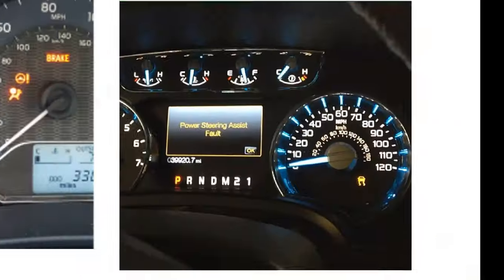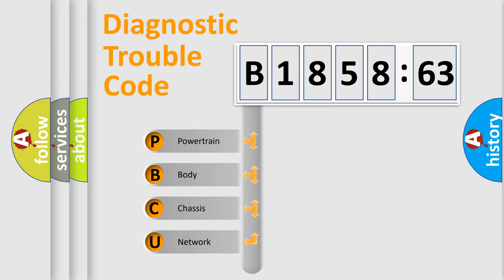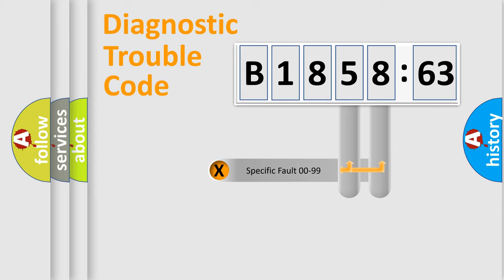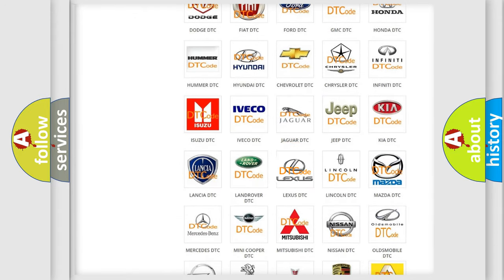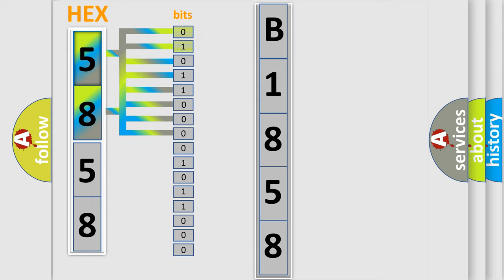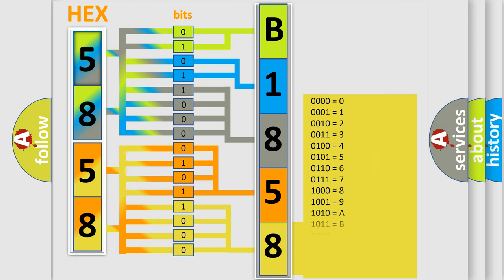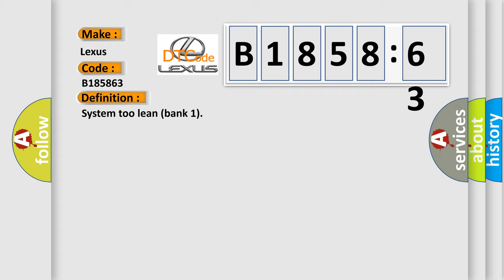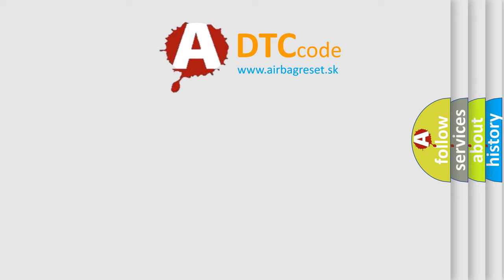DTC Lexus B1858-63 Short Explanation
Contents:
0:21 Basic DTC analysis according to OBD2 protocol standard.
1:48 Insight into programming
2:58 A diagnostically understandable description of the Diagnostic Trouble Code
3:05 Basic error definition

Make:
Lexus
Code:
B1858 63
Definition:
System too lean (bank 1)
Description:
Multiplication injector adaptive fuelling - lean limit exceeded LH bank
Failure Type: